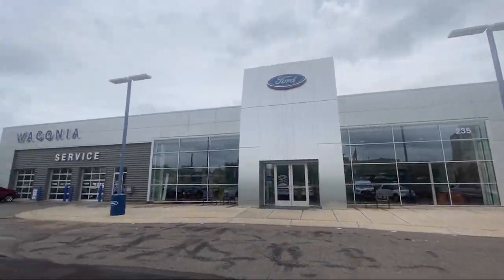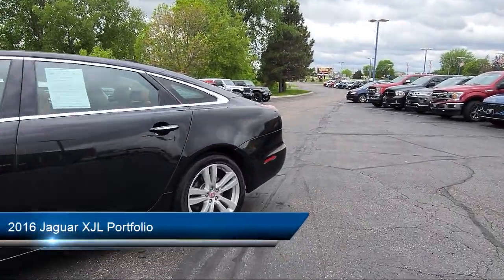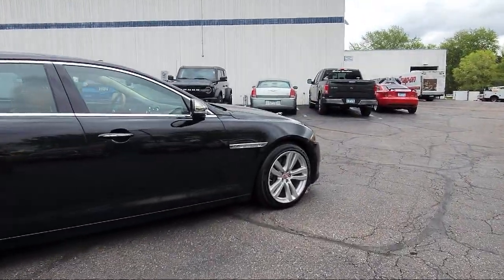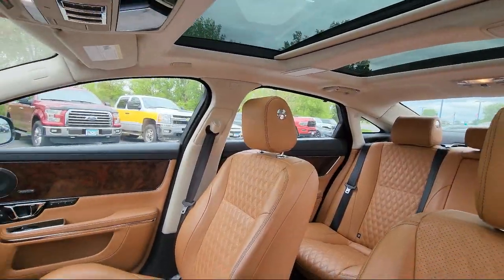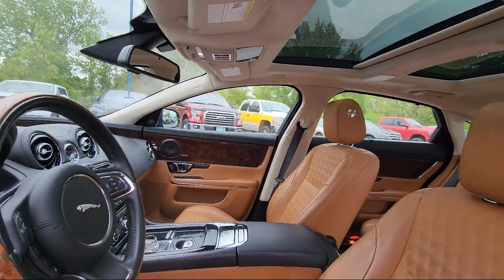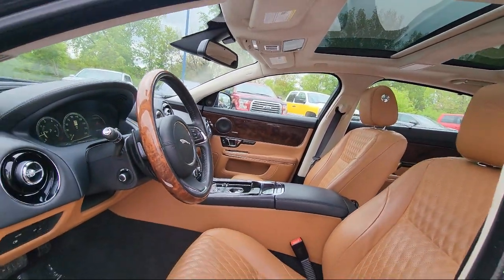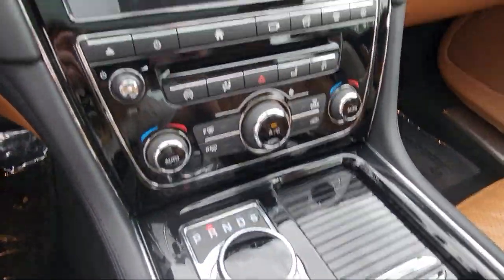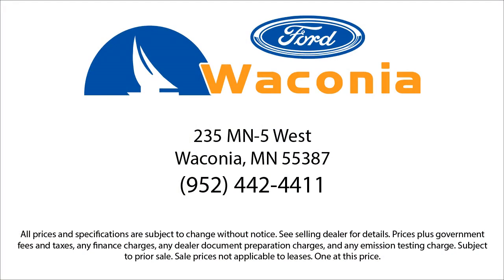2016 Jaguar XJL Portfolio Eden Prairie Shakopee Chaska Chanhassen Minnetonka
2016 Jaguar XJL Portfolio Stock Number: Q90014B Vin:SAJWJ2GDXG8V98624.

Waconia Ford
235 MN-5 West